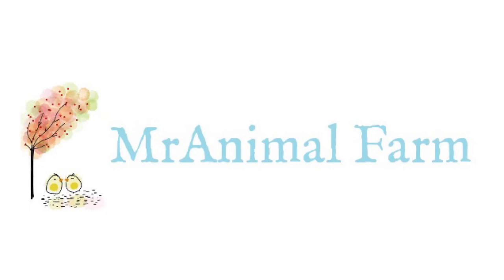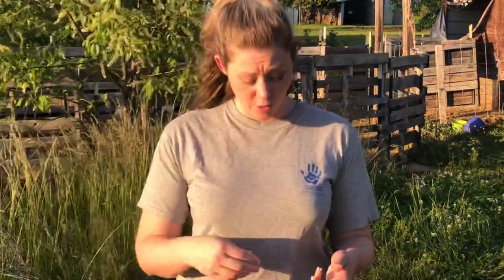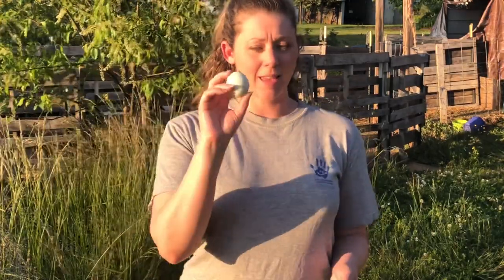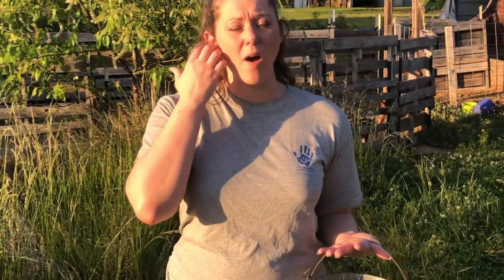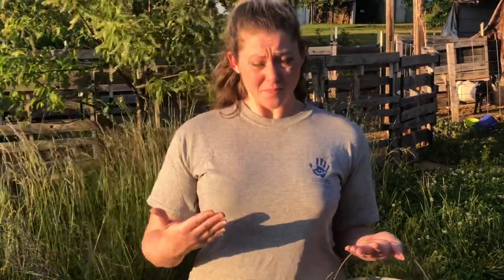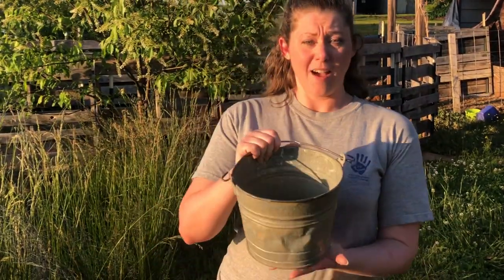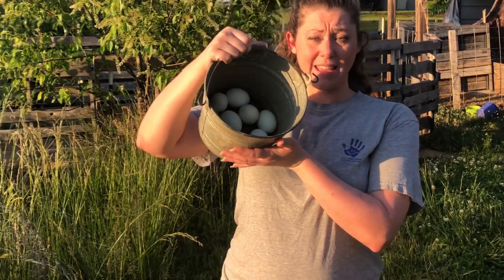Chickens That Lay Green Eggs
If you've ever wondered what kind of chickens you need to get so that you can have your very own green eggs, this is the video you need. We discuss the specific breeds you need so that you can have a colorful rainbow egg basket.

Periscope: @MrAnimalFarm